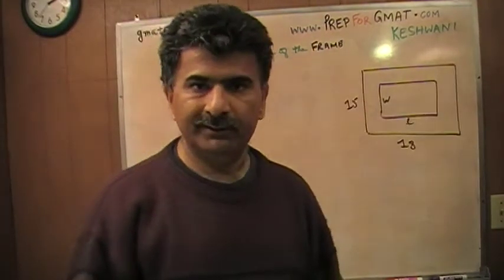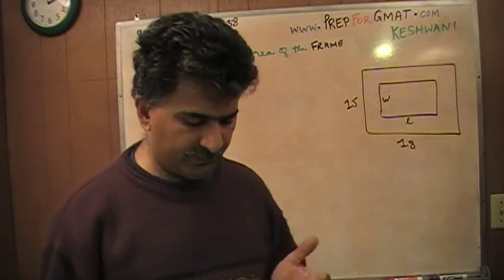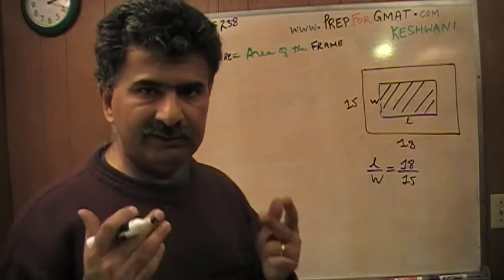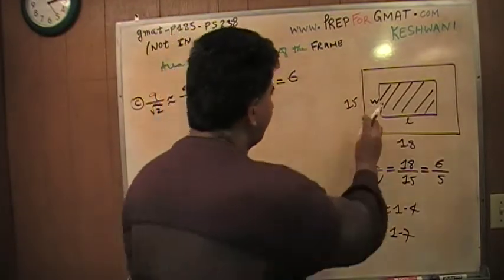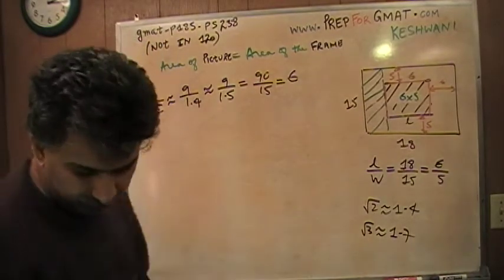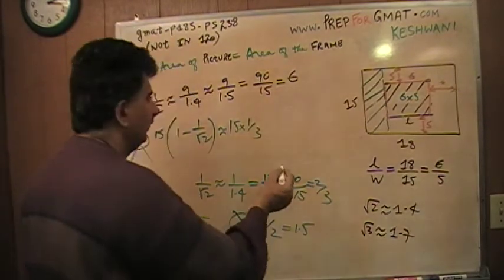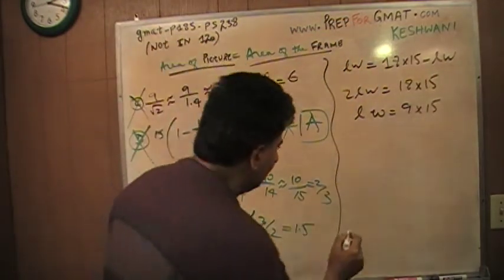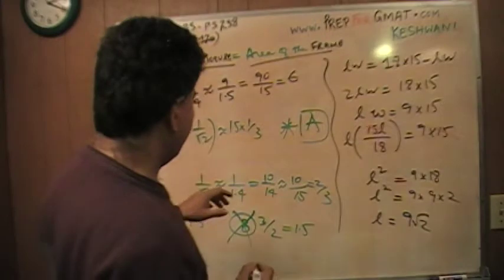GMAT Problem Solving 238 p185 Official Guide 11th Edition - NOT in 13th or 12th Edition